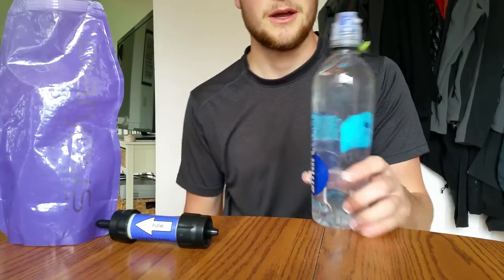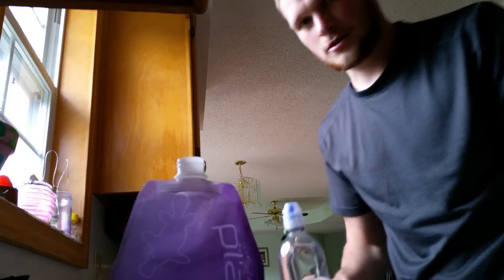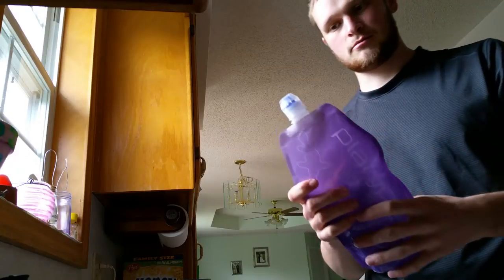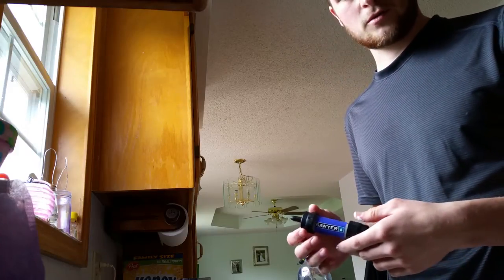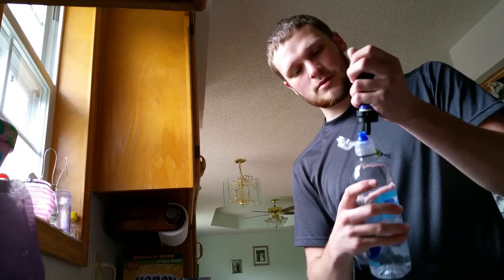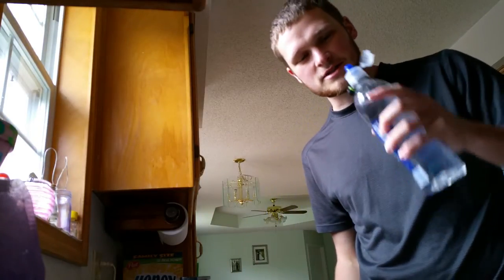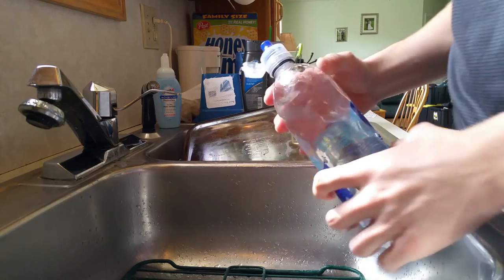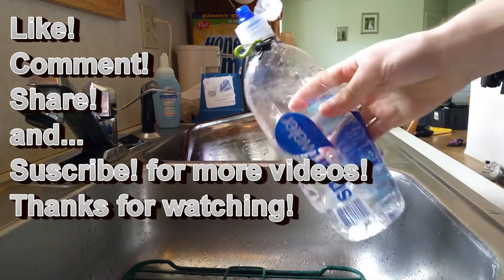SmartWater Bottle cap Uses for Backpacking and more!